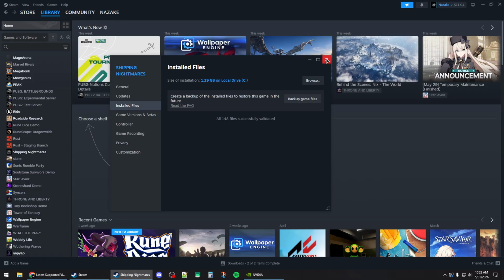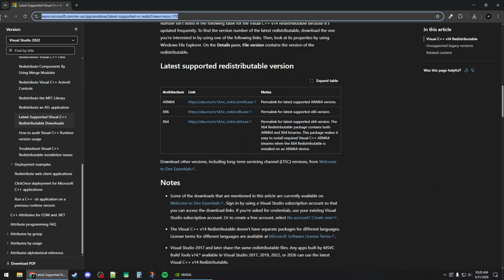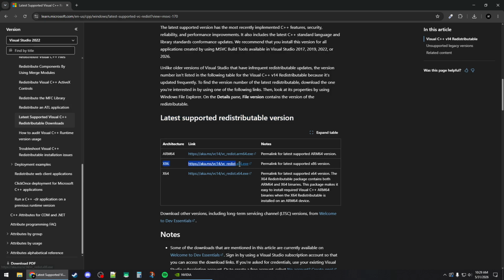How To Fix Birdwatching Notebook Crashing On Steam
How To Fix Birdwatching Notebook Crashing On Steam. Solve the crash loop and get your notebook running smoothly again. Quick fix for Steam launch errors.